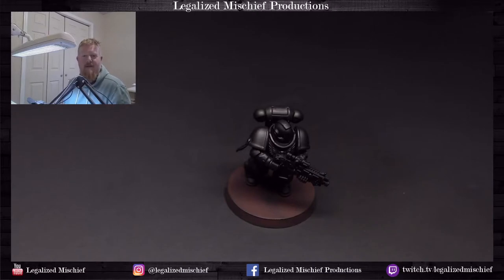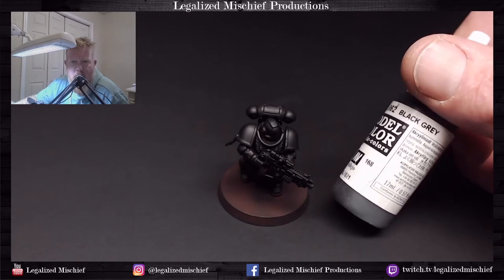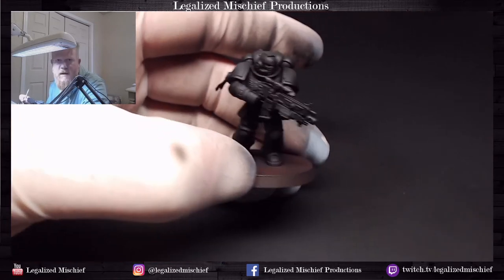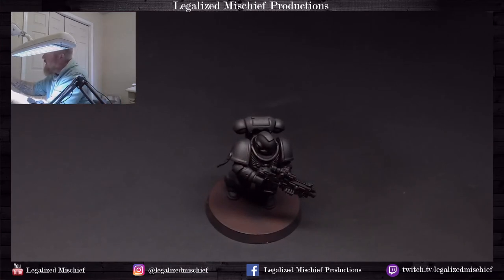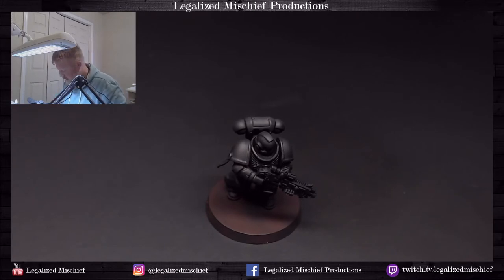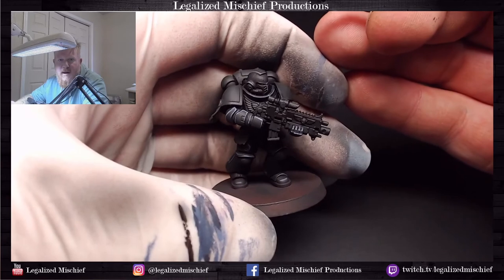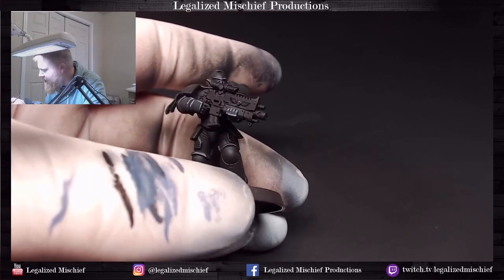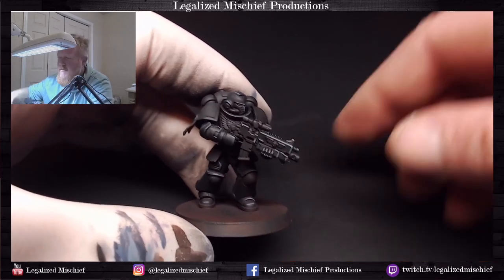How I paint a True Black - Armor and Bolter Casing